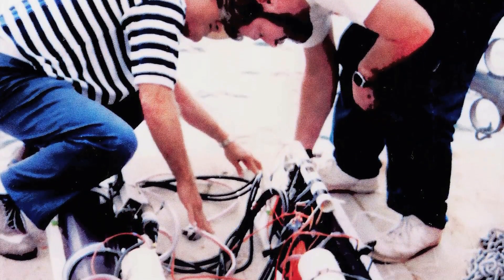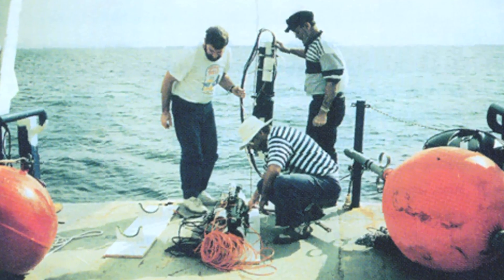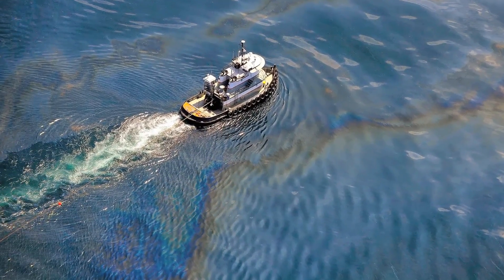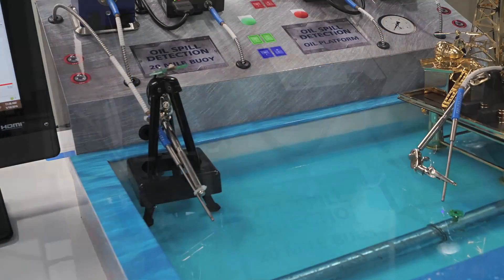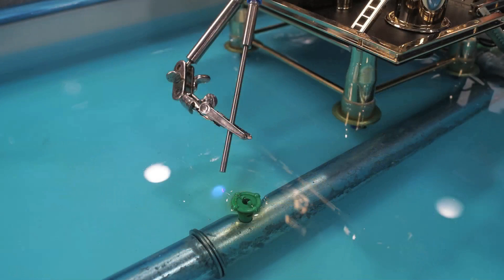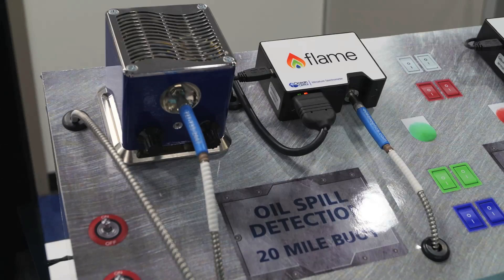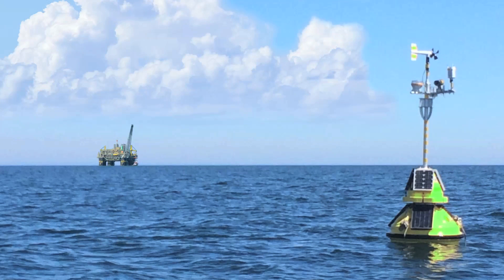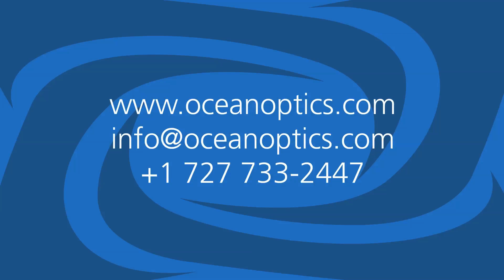Applications in Focus - Environmental Monitoring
In this video, we simulated an oil spill to demonstrate how oil exhibits LED-induced fluorescence characteristics that are easily measured using modular spectroscopy. Robust systems can be configured to monitor the land, air and sea continuously and remotely.